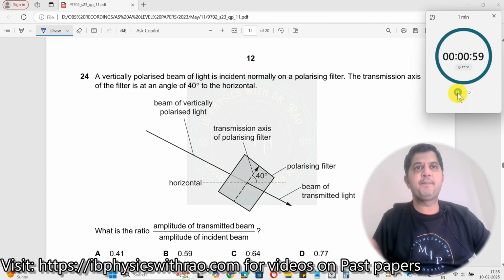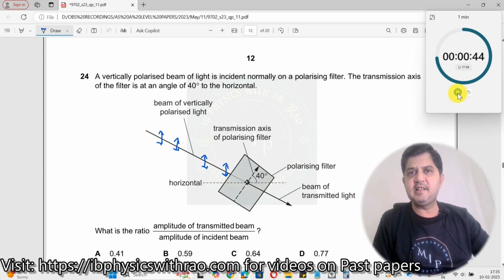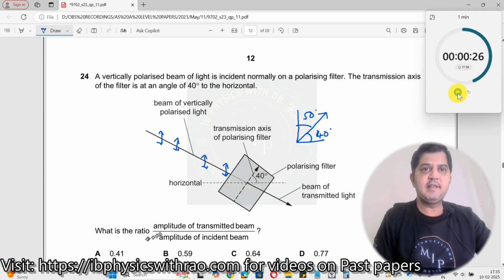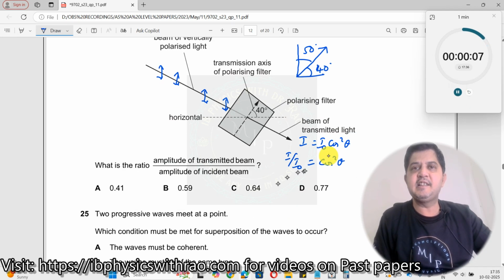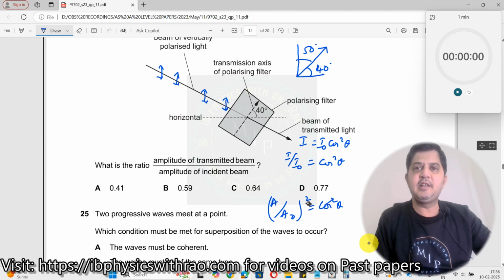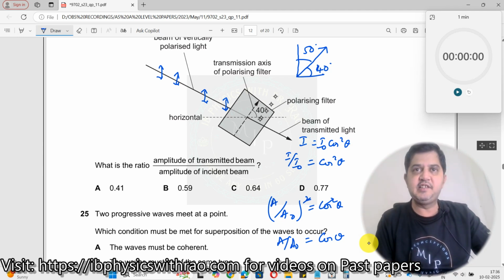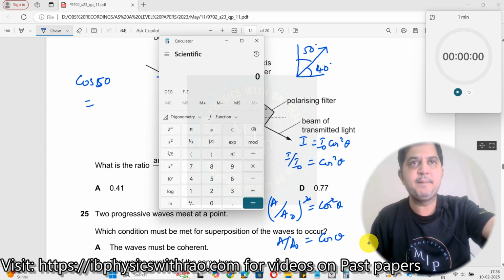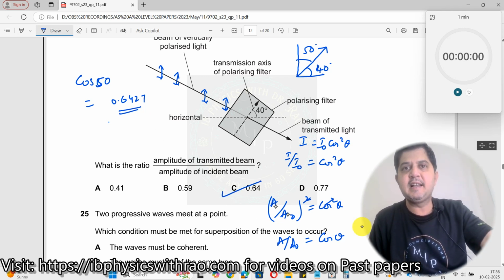24. A vertically polarised beam of light is incident normally on a polarising filter. The transmissi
A vertically polarised beam of light is incident normally on a polarising filter. The transmission axis of the filter is at an angle of 40 to the horizontal.  What is the ratio